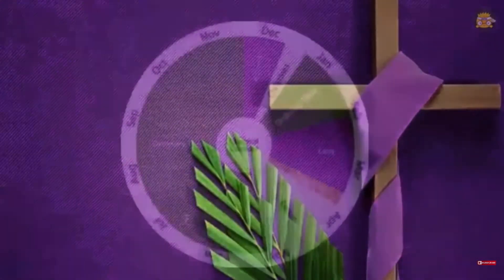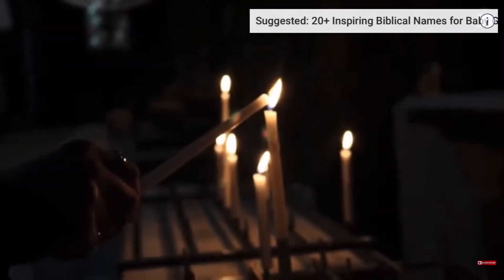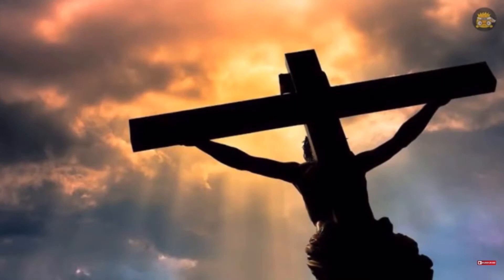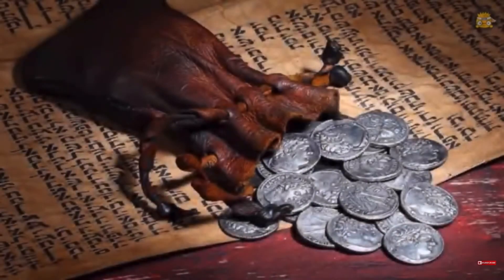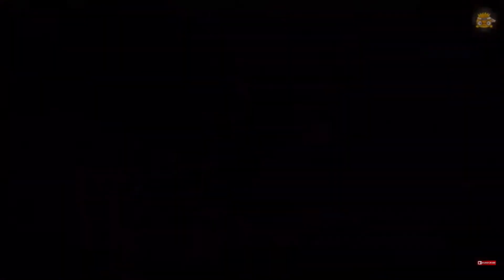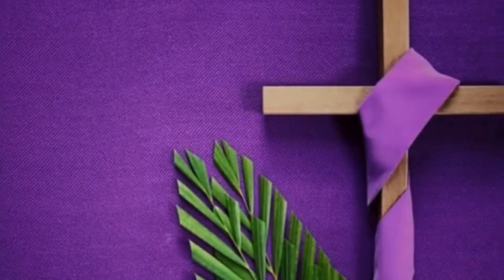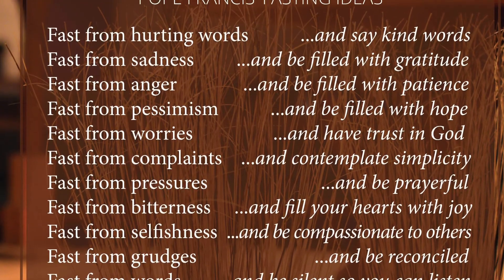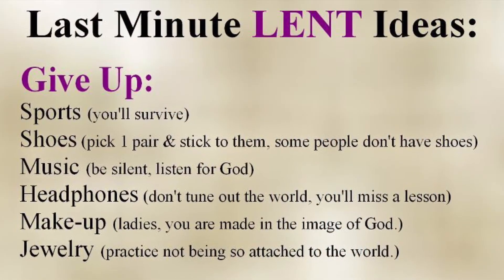Collective Worship: Tuesday 22nd February 2022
Symbols of Lent